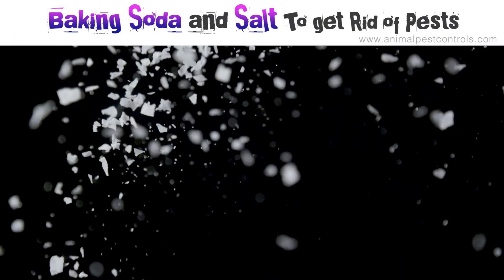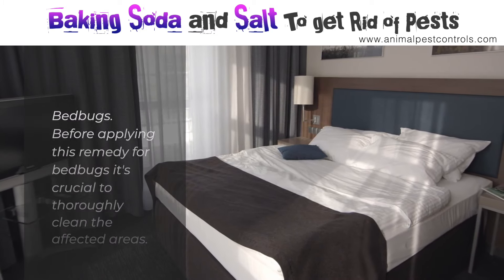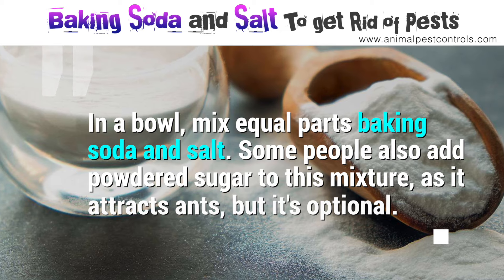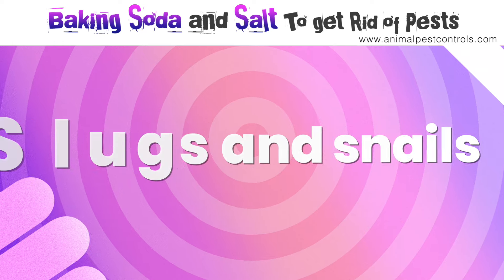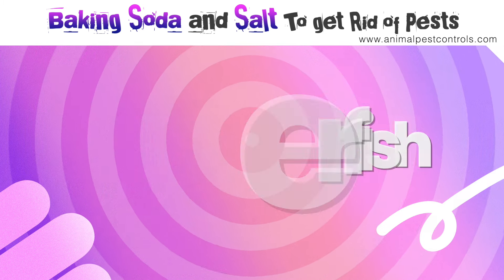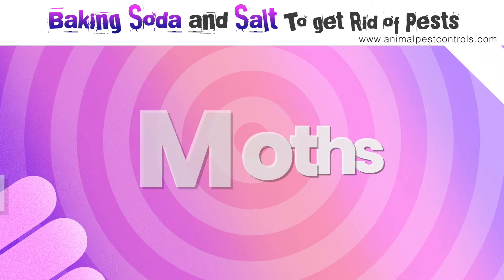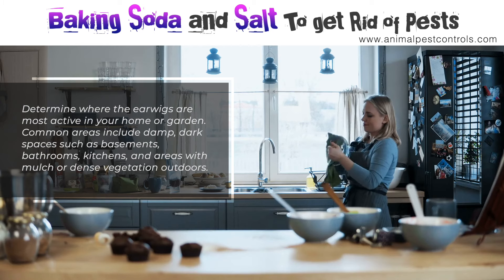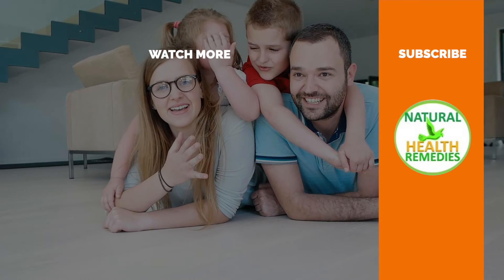Ultimate Pest Control: Baking Soda & Salt Solution - FLEAS, BEDBUGS, ANTS, COCKROACHES, SLUGS, ETC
Baking soda and salt are commonly used household ingredients, but they can also be effective in getting rid of pests depending on the type of pest and the specific circumstances.
In this video you will learn the particular methods to remove certain types of pests.
Let’s get straight into it.
Number 1.
Fleas.   Baking soda dehydrates and kills flea larvae and eggs, preventing the outbreak from growing out of control.
However, baking soda can’t do it alone.
Salt acts as an abrasive, and damages and penetrates through the fleas’ exoskeleton.
It also has moisture-absorbing qualities, helping to dehydrate the pests.
For this method, you’ll need to stock up to cover multiple areas of your home.
So you are going to need active baking soda and not a box that you’ve had open for a month or more, along with table salt and a vacuum cleaner.
If possible, put animals away from your treatment zone.
While the mixture won’t cause serious harm, if they have open wounds, the salt can be painful.
Next, Make an equal mixture of salt and baking soda liberally on your carpet or affected area, and leave it overnight to dehydrate the larvae and eggs.
Then Vacuum the carpet thoroughly and then clean your canister or bag carefully so you don’t accidentally let the fleas out again.
Finally, repeat the process again in a few days, which is when any leftover eggs would hatch and cause additional problems.
Number 2.
Bedbugs.  Before applying this remedy for bedbugs it's crucial to thoroughly clean the affected areas.
Remove clutter, vacuum carpets, rugs, and upholstery, and wash all bedding, linens, and clothing in hot water.
Next combine equal parts baking soda and salt in a bowl.
The idea behind this mixture is that the abrasive texture of salt will help to dehydrate and kill bedbugs, while baking soda could disrupt their exoskeleton and cause them to dry out.
Sprinkle the baking soda and salt mixture liberally around areas where bedbugs are present, such as along baseboards, underneath furniture, and around the perimeter of the bed.
Focus on cracks and crevices where bedbugs may hide.
Allow the mixture to remain in place for several days to a week.
During this time, periodically reapply the mixture as needed, especially if you vacuum or clean the area.
After the allotted time has passed, vacuum up the baking soda and salt mixture, along with any dead bedbugs and their eggs.
Be sure to empty the vacuum bag or canister immediately into a sealed plastic bag and dispose of it outside to prevent any live bedbugs from escaping.
Number 3.
Ants.  Using baking soda and salt to get rid of ants is a popular DIY method.